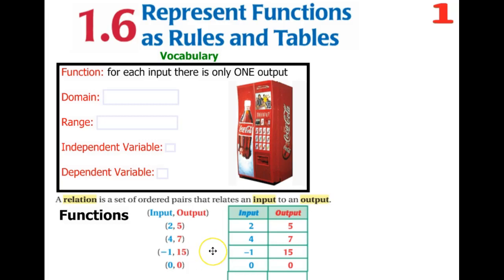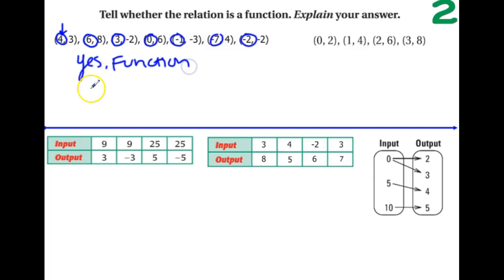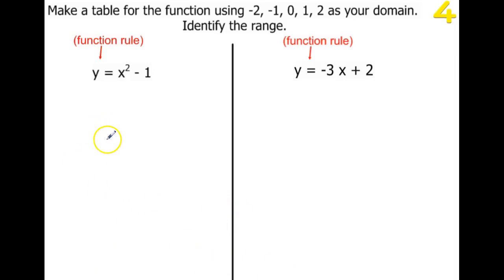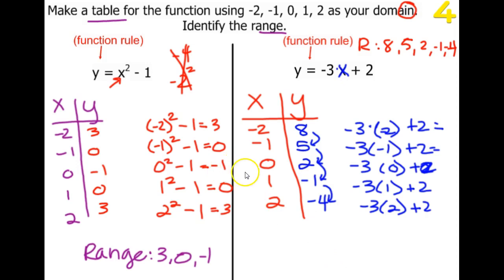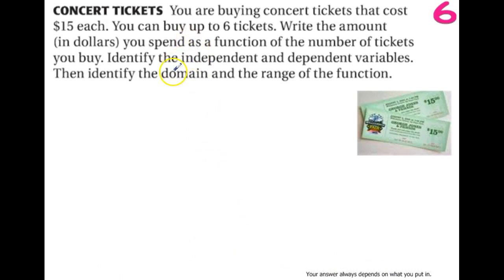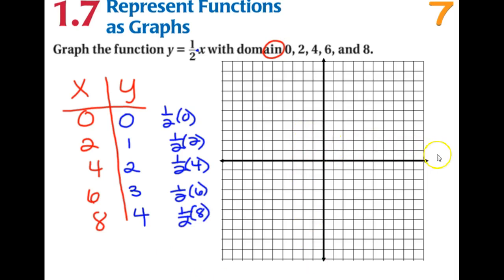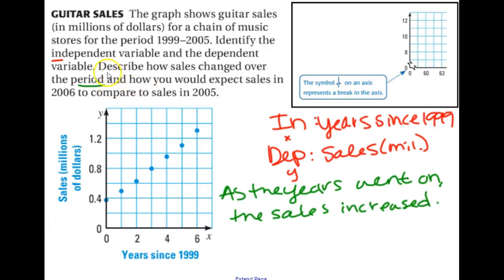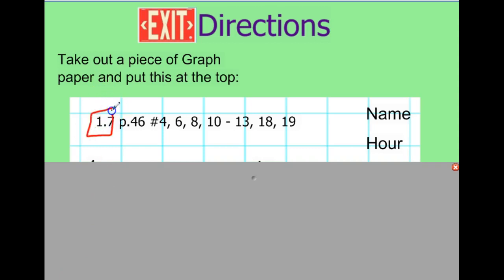NL 1.6 and 1.7 Functions